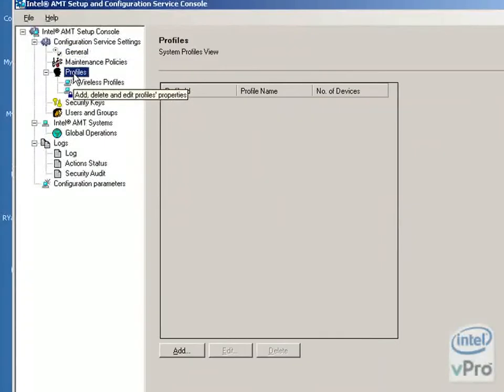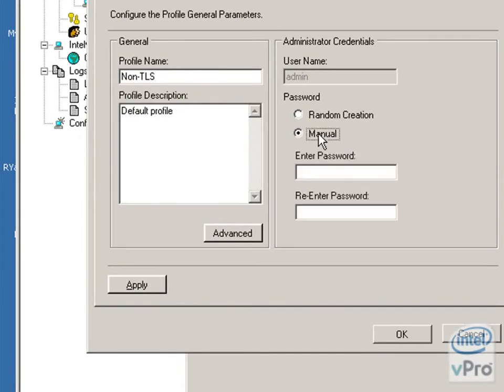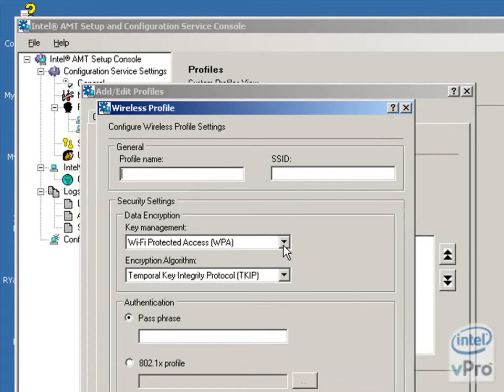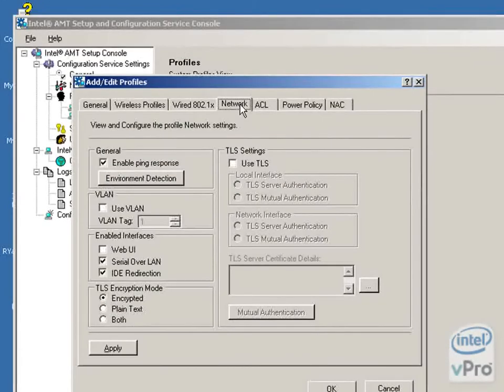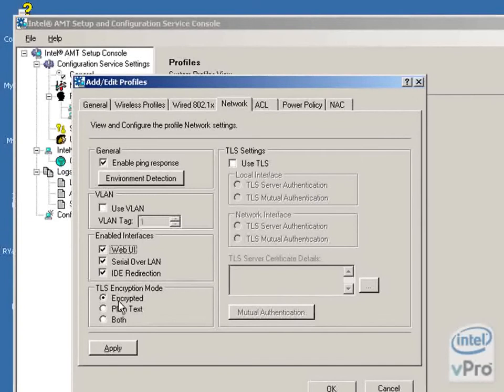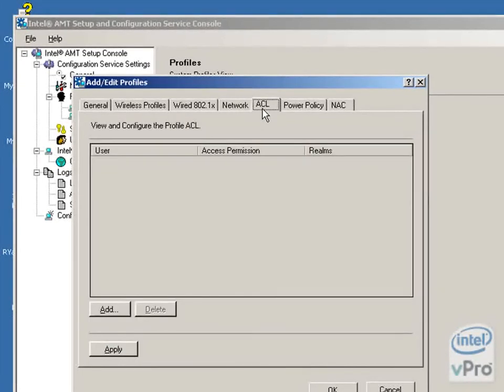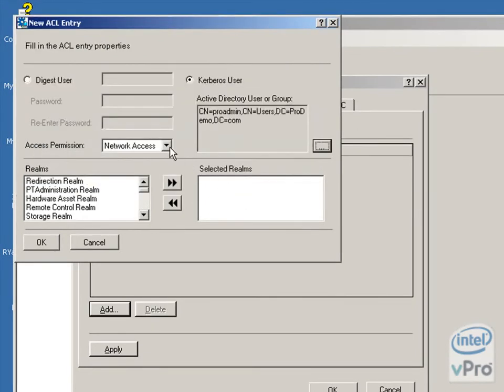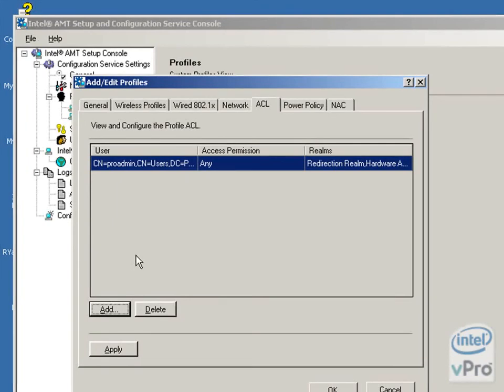vPro Setup and Configuration Console Profile Creation v.2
How to create profiles in Intel SCS Console for provisioning AMT enabled vPro systems